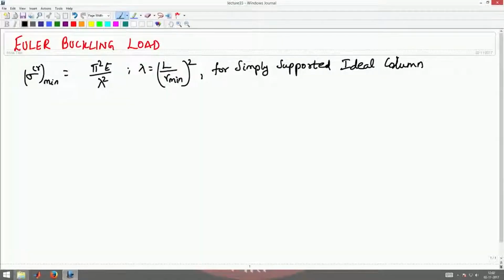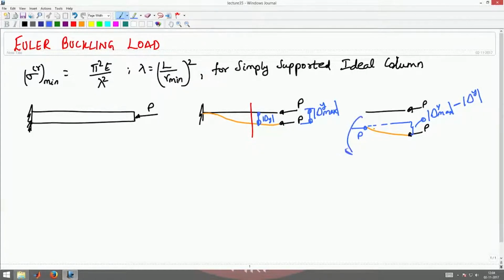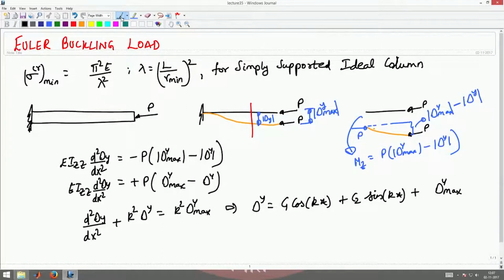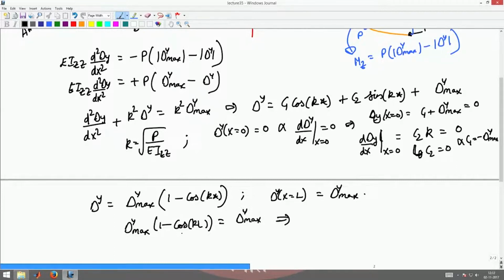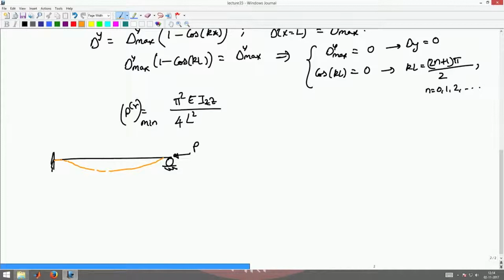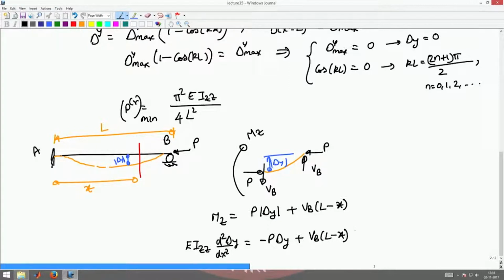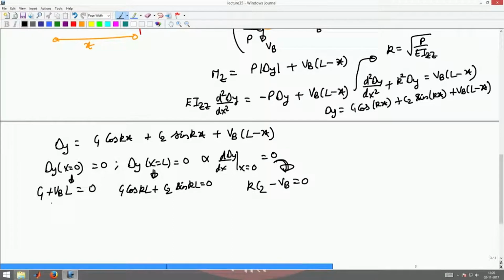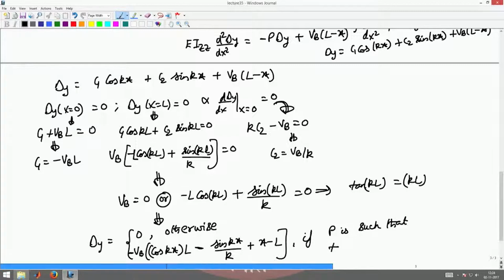Euler critical load for column with any boundary condition